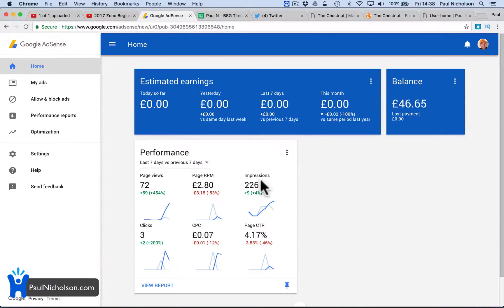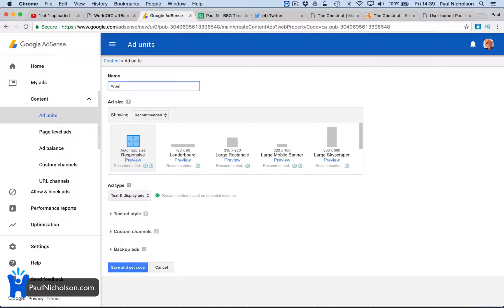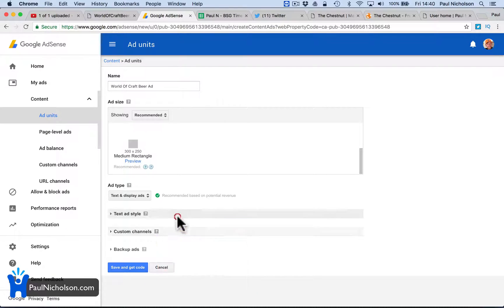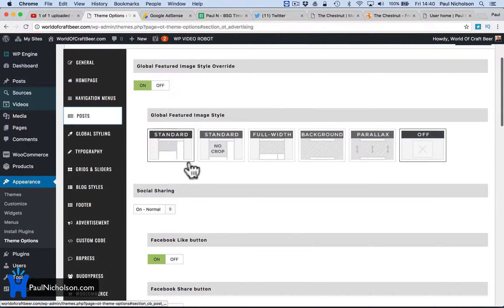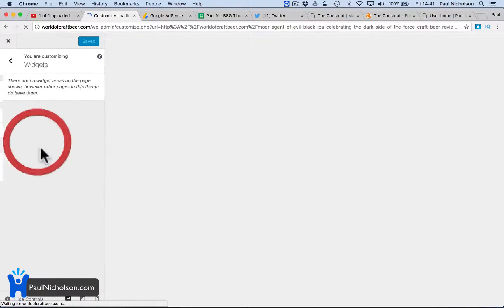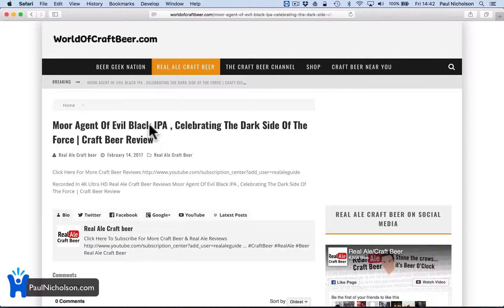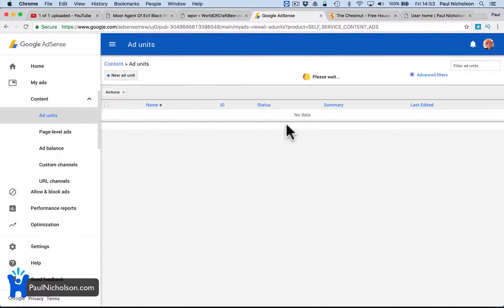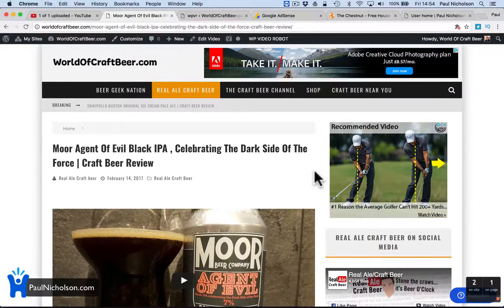How To Tutorial: Add Google Adsense To Your Website So You Can Start making Money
As a part of my series on how to create a profitable website I of course had to feature Google ads. Here's how to get the ad code and add it to your website.